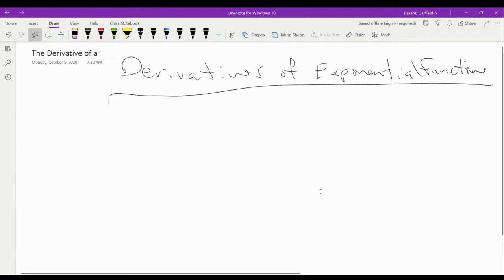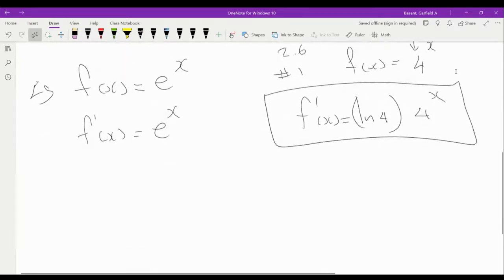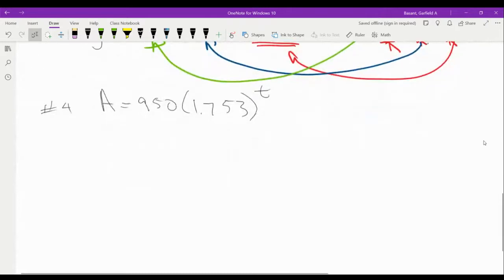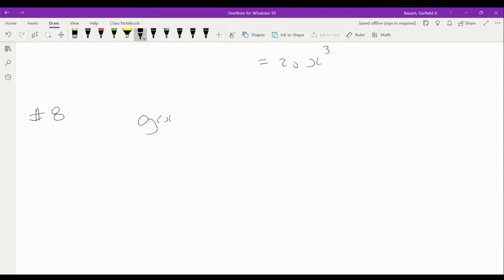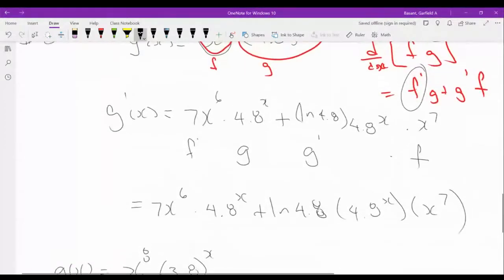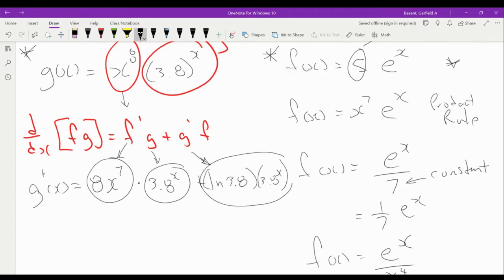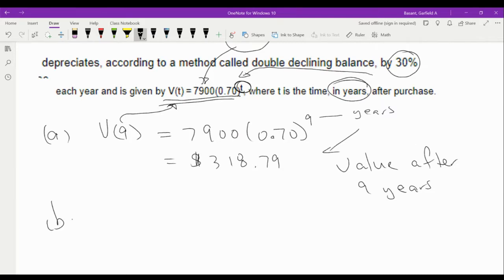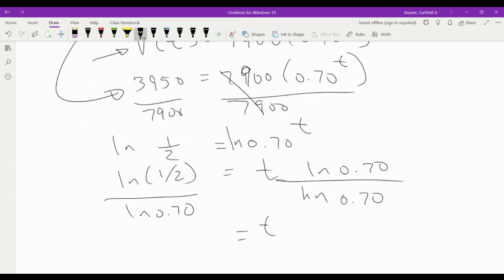Derivatives of a^u